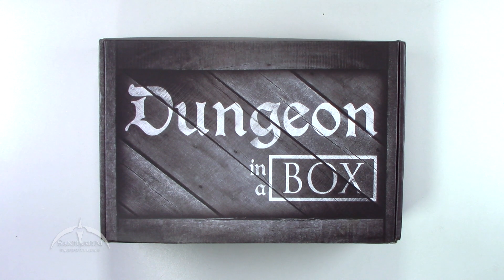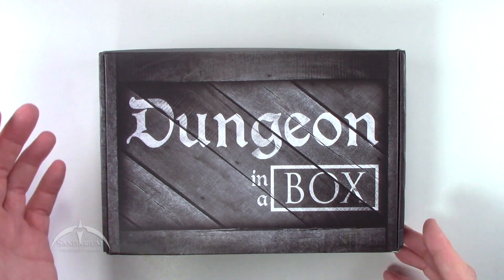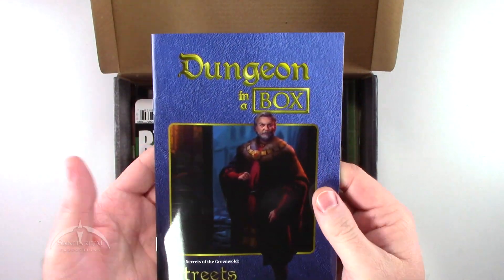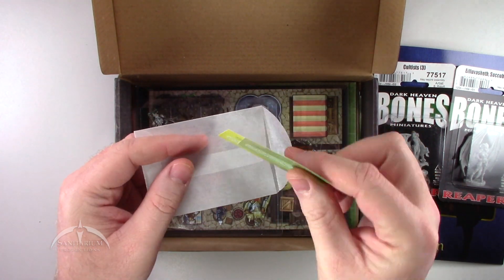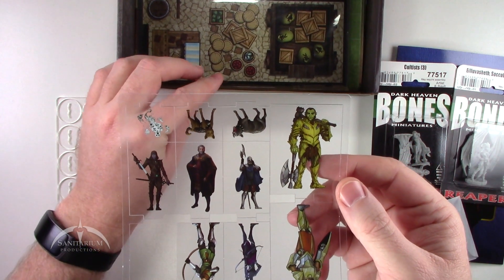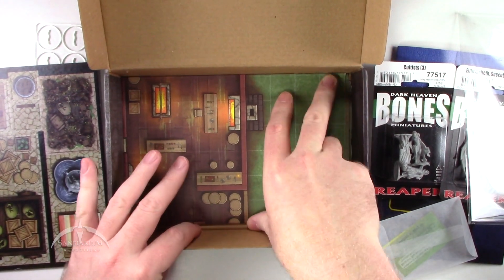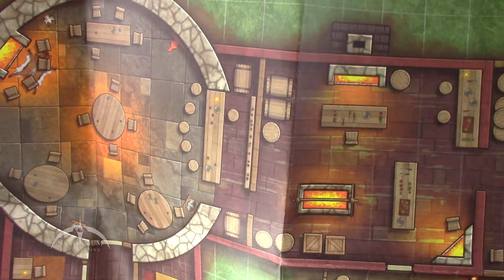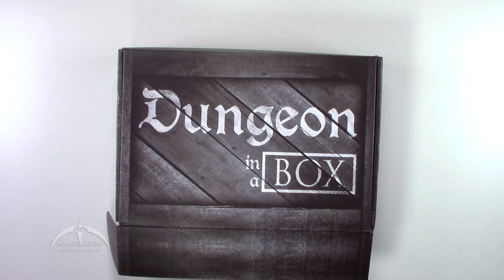Dungeon in a Box February 2019 Unboxing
Unboxing video of the Dungeon in a Box February 2019 set. In this segment, we tear into the package from the game line of Dungeon in a Box . You get to see the unboxing, and a full view of all of the accessories!